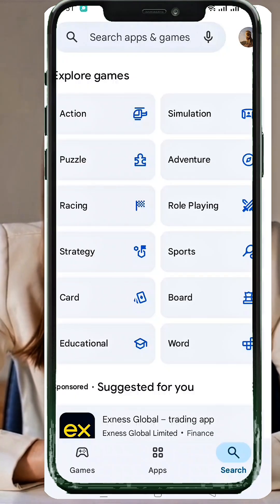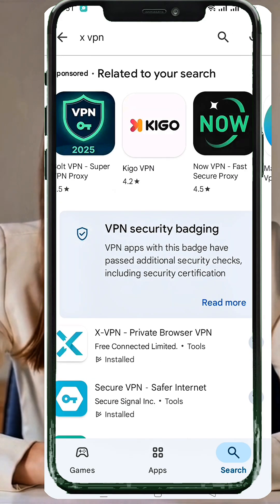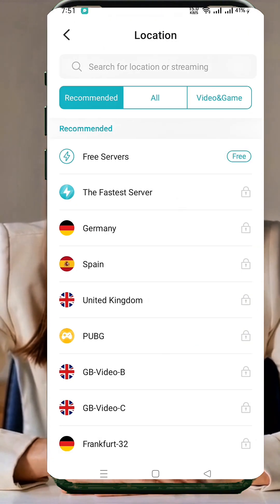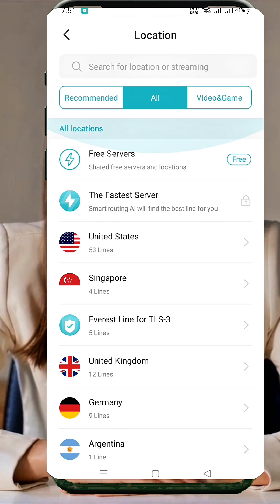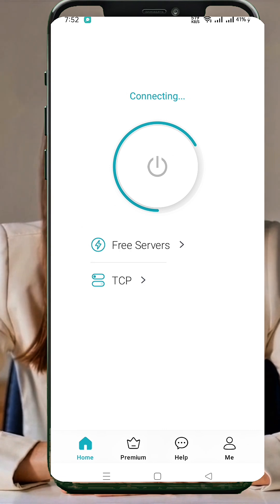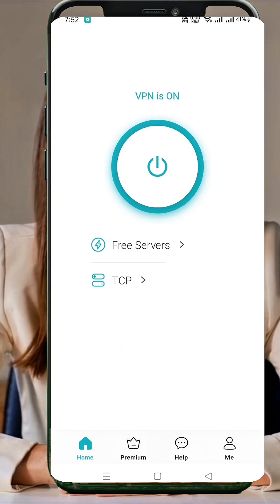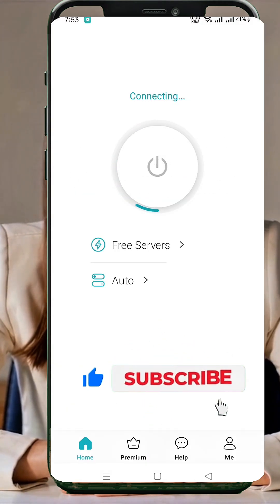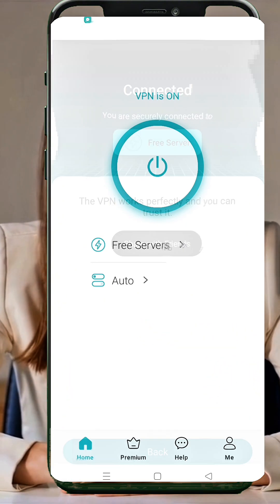How to Use X-VPN for Fast & Private Browsing | unlimited internet (2025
Welcome to your complete guide on how to use X-VPN, the ultimate tool for online privacy and speed in 2025!
In this video, you’ll learn how to install, set up, and configure X-VPN on your Android device for secure browsing, streaming, and data protection. Whether you're accessing public Wi-Fi or unlocking global content, X-VPN has you covered with multiple secure protocols and over 8000+ servers worldwide.

What You'll Learn:

How to install and set up X-VPN

Choosing the best protocol (UDP, TCP, TLS)

How to use free and premium server options

How the Kill Switch and built-in browser work

Tips for secure, fast internet access anywhere

Enjoy a safer and faster internet experience today!